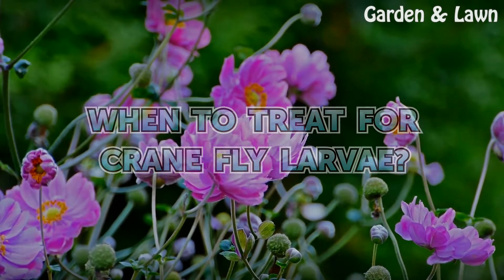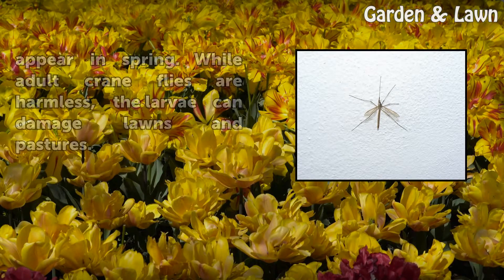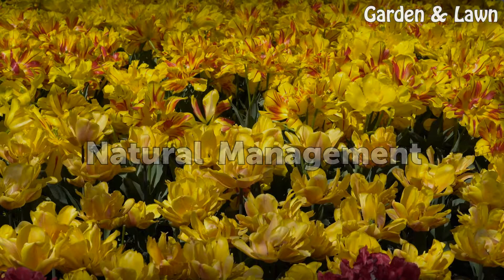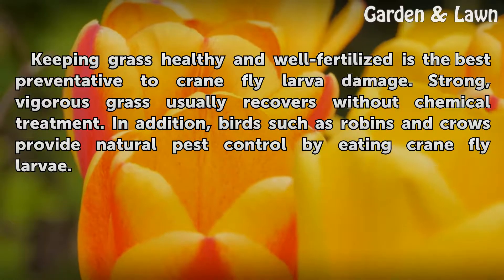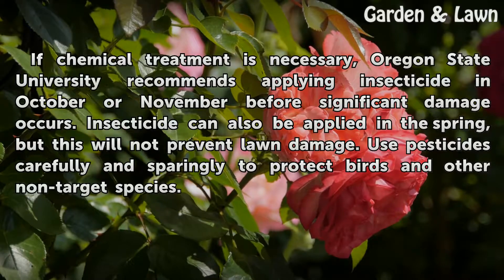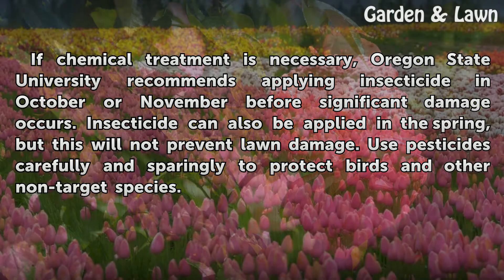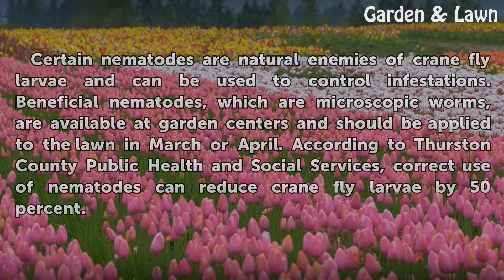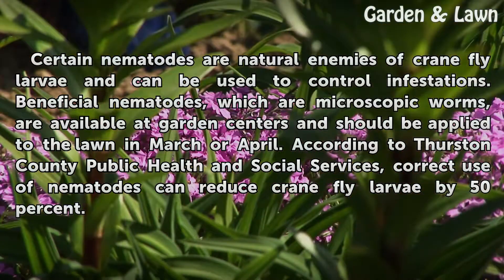When to Treat for Crane Fly Larvae?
When to Treat for Crane Fly Larvae?. Crane fly larvae, commonly called leather jackets, are small, gray worms that eat the roots of grass and clover.  Larvae hatch in the fall, but their damage often goes undetected until patches of dead grass appear in spring.  While adult crane flies are harmless, the larvae can damage lawns and pastures.

Table of contents When to Treat for Crane Fly Larvae?
Natural Management 00:39
Insecticide 01:03
Nematodes 01:29